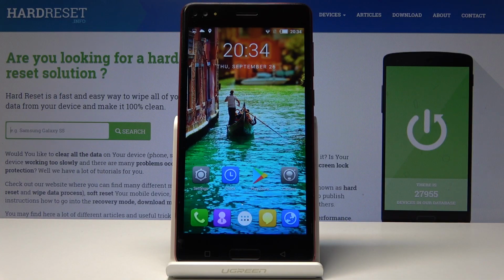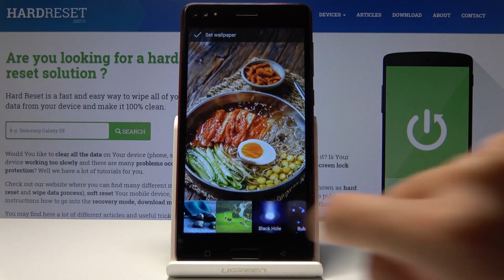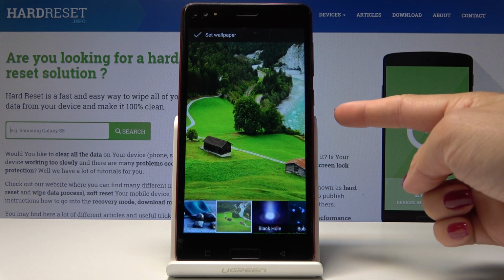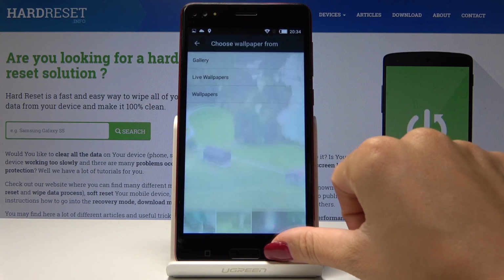How to Take Screenshot in V-Mobile S39 - Save Display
Let’s check out how to save display in V-Mobile S39. Learn all the possible ways of taking a screenshot in your smartphone. If you cannot explain something in words, just grab a screen and share it with those interested. Save the display, edit it and send it to your friends.

How to grab a screen in V-Mobile S39? How to take screenshot in V-Mobile S39? How to save display in V-Mobile S39? How to save screen in V-Mobile S39? How to grab display in V-Mobile S39?